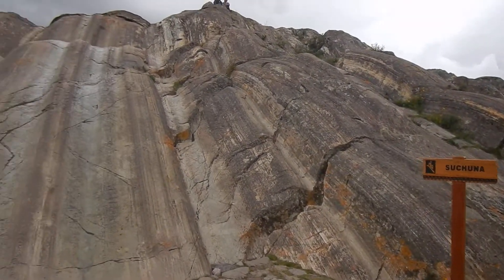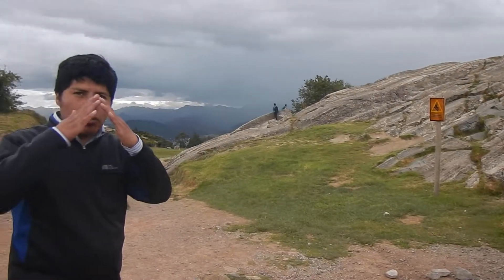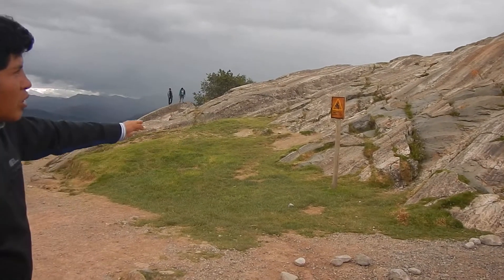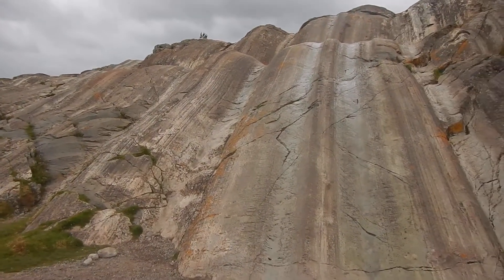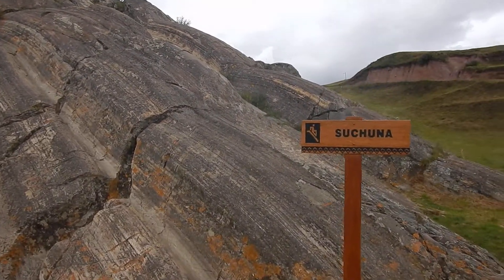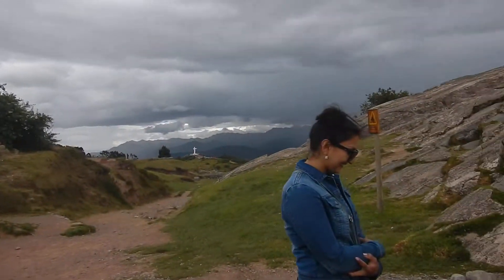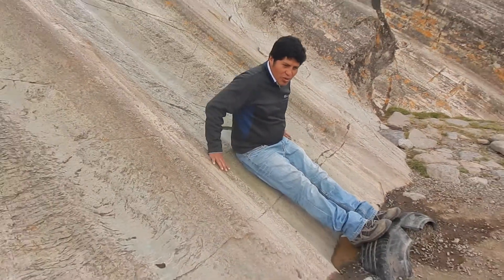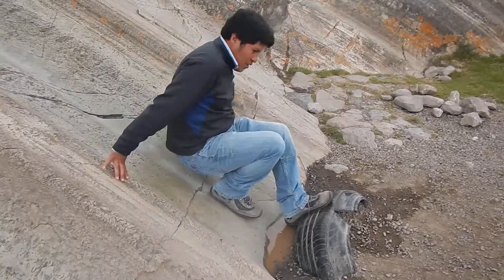Saksaywaman 2, Peru